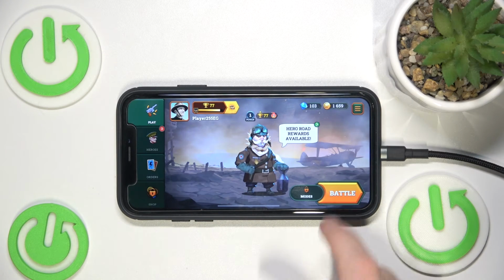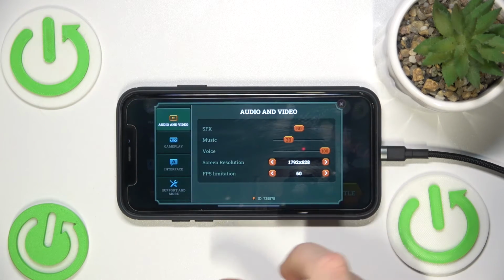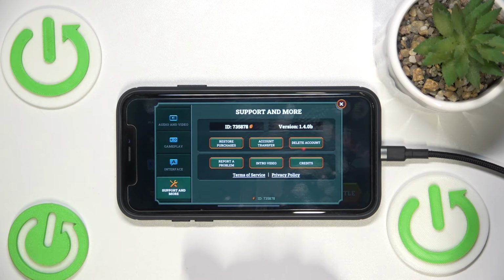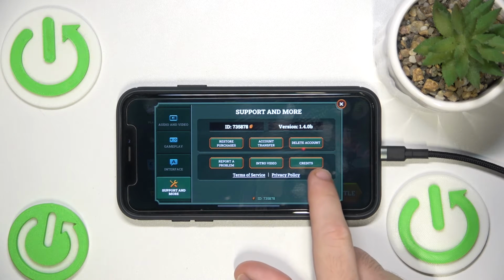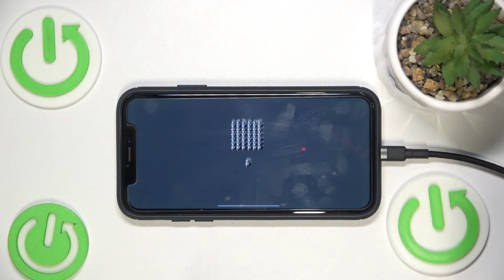How to See Game Credits in Bunker Wars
Learn how to roll the credits in the Bunker Wars mobile game with this quick tutorial. Follow the steps to view the game’s creators, developers, and contributors. Discover the team behind Bunker Wars and explore the credits section for additional insights into the game's development.

How to roll credits in Bunker Wars? How to check the credits in Bunker Wars? How to find the list of people who worked on the Bunker Wars mobile game?